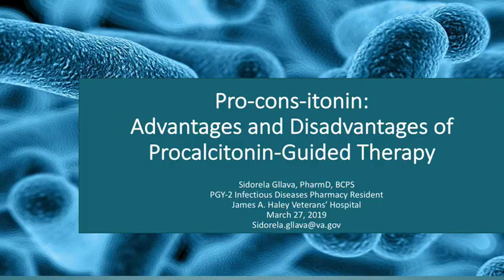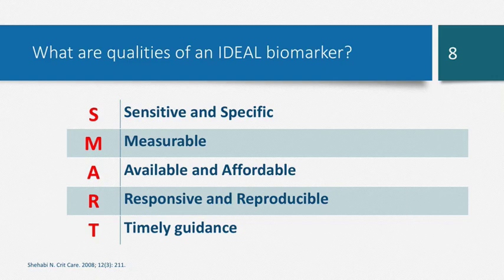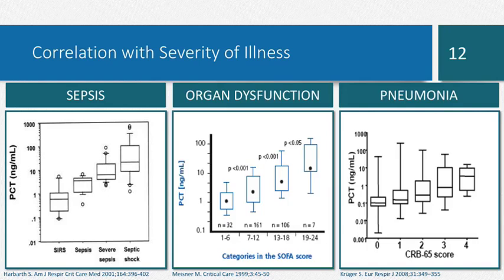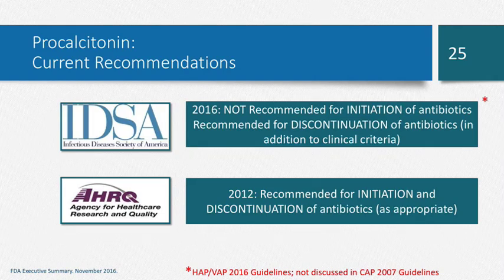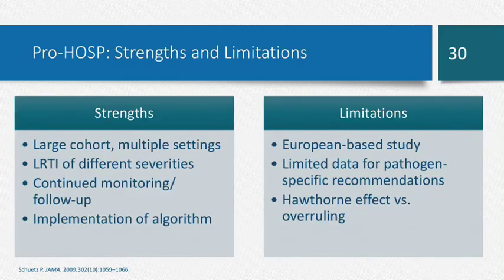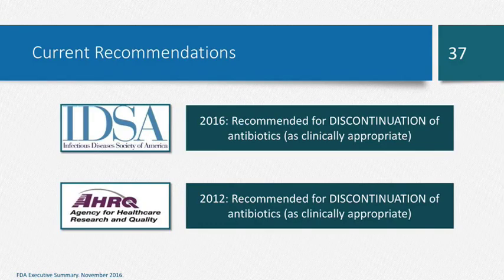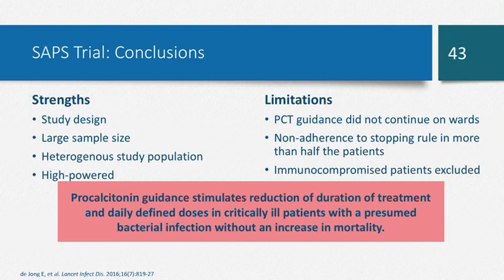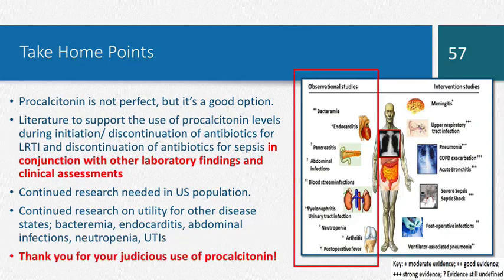Pro-Cons-itonin: Making Procalcitonin-based Therapy Decisions -- Sid Gllava, Pharm.D.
Dr. Gllava reviews the value of the procalcitonin laboratory test as an inflammatory marker useful in making treatment decisions in infectious diseases patients. First, she introduces the idea of a biomarker: a laboratory assay that is useful in detecting inflammatory states.  She then explains the advantages and disadvantages of procalcitonin as an ideal biomarker.  Dr. Gllava goes on to describe the current recommendations for the use of procalcitonin in specific infectious conditions and reviews the body of scientific evidence for its use. Lastly, she reviews how hospitals can utilize procalcitonin-based algorithms to improve clinical care and promote antimicrobial stewardship.